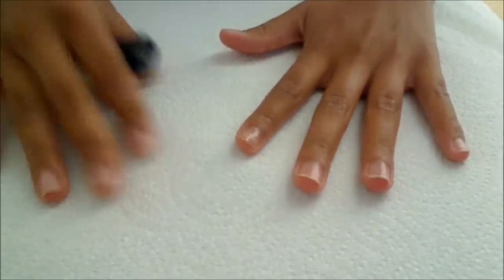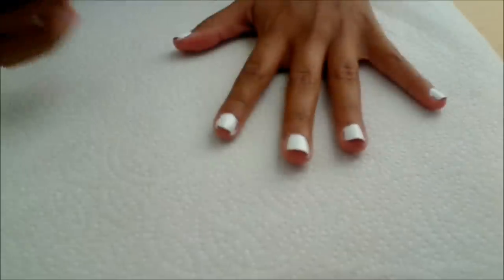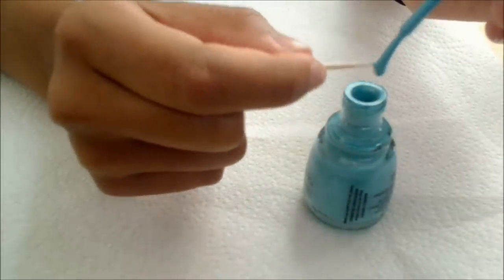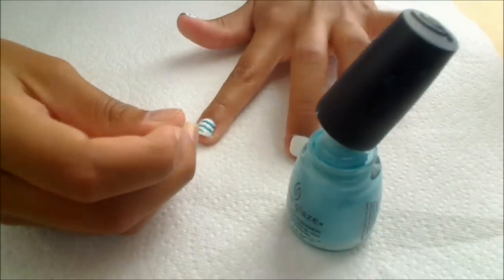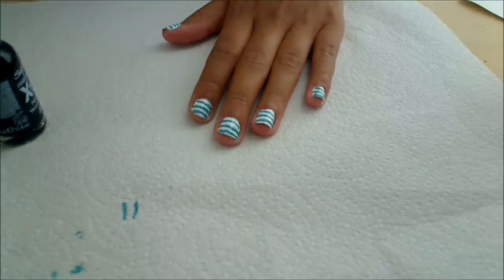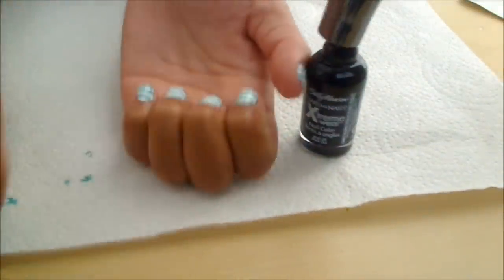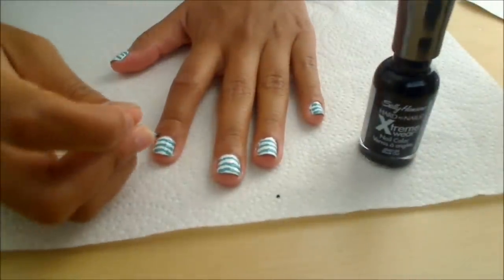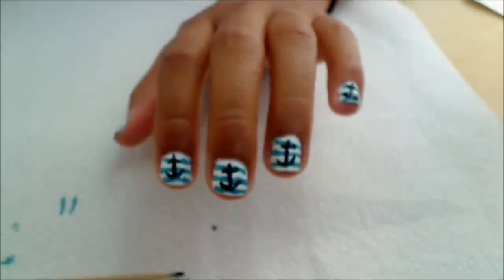Nautical Themed Anchor Nails